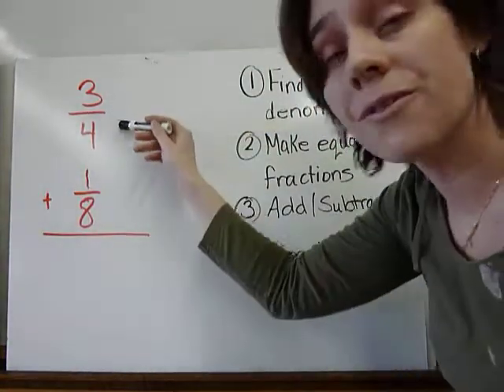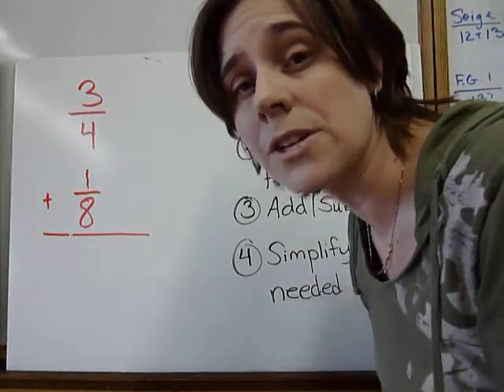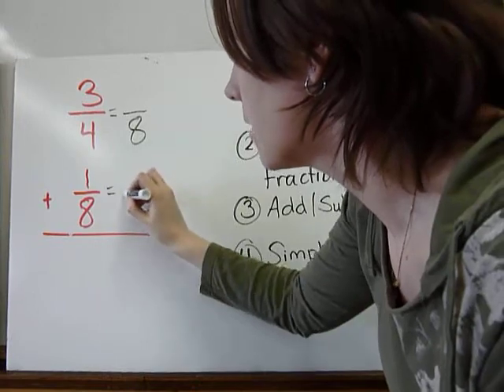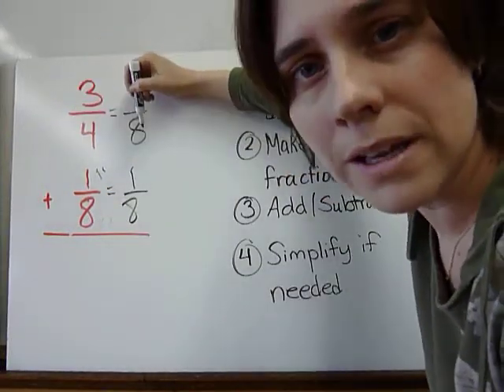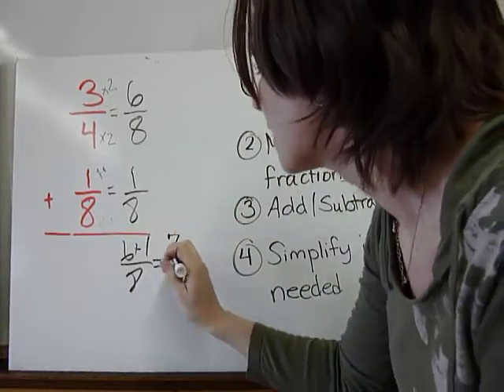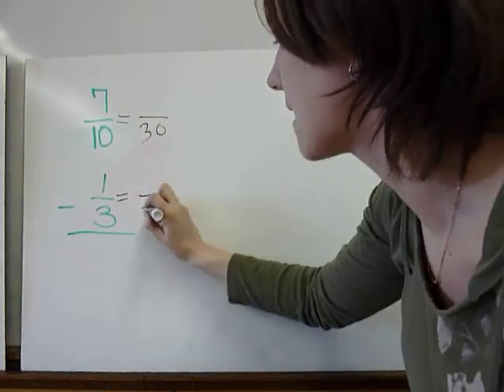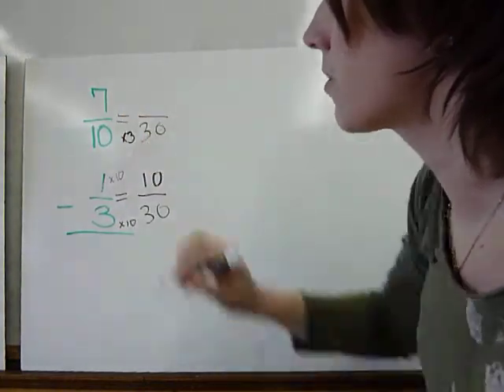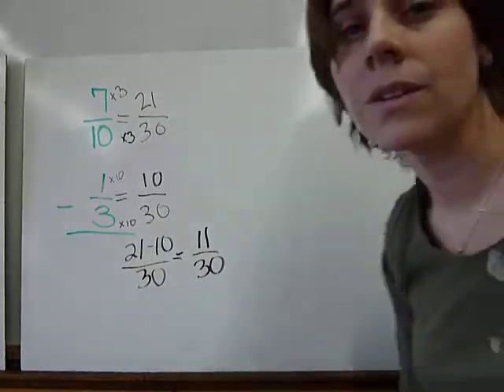add sub unlike denom